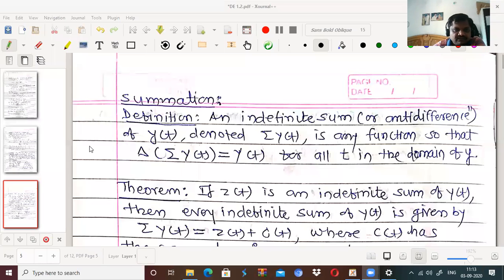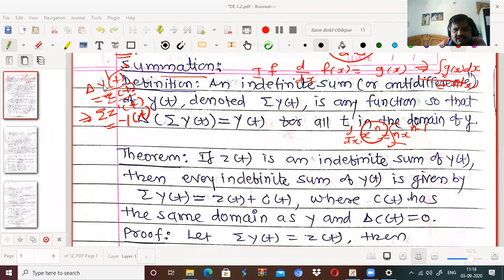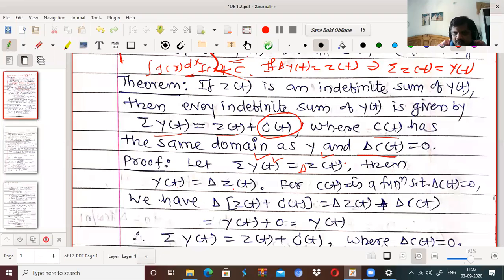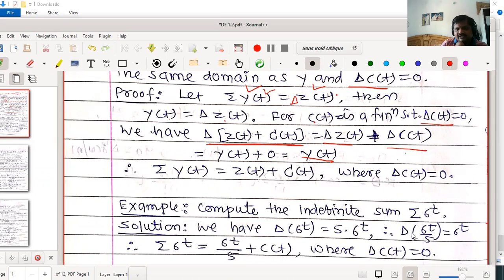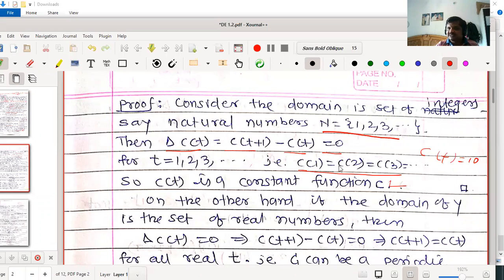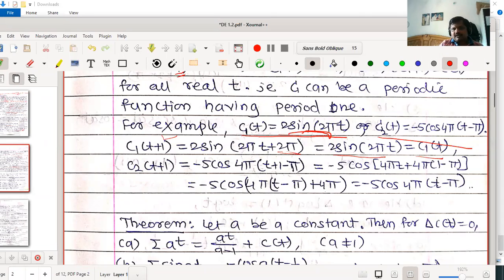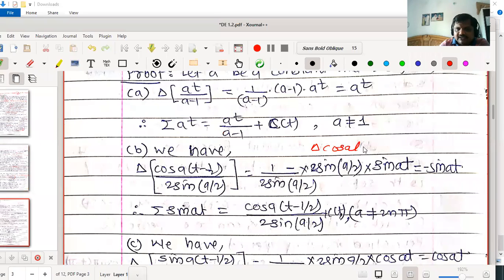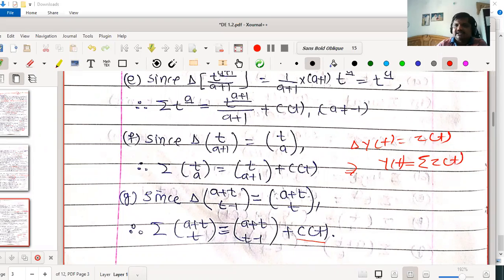Difference Calculus 1 .7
Concept of Summation and summation of some standard functions